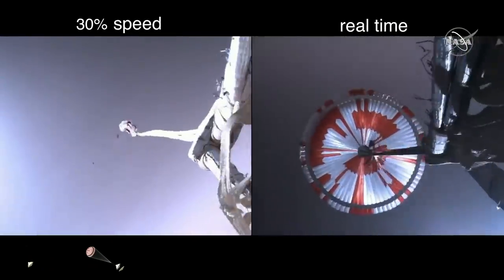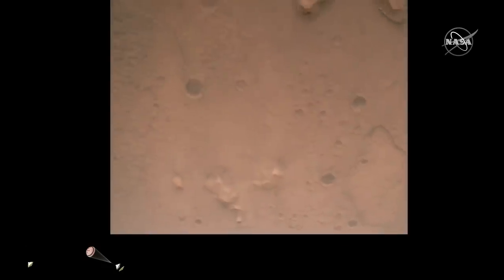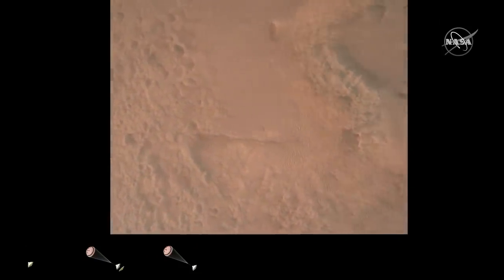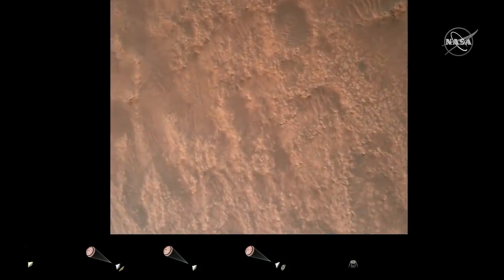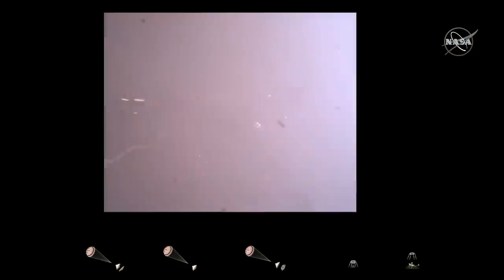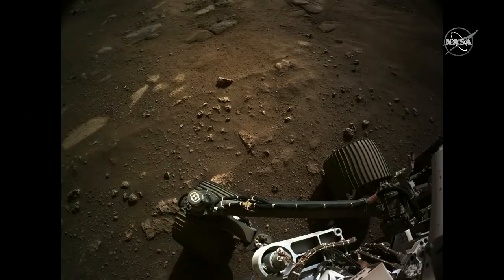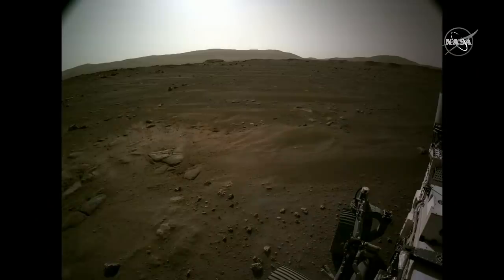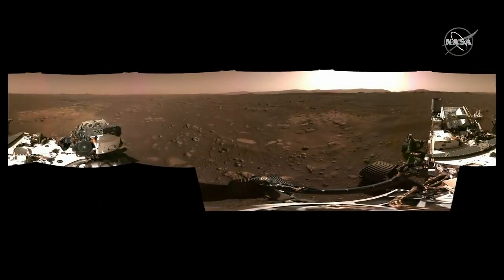NASA unveils stunning new video of Mars landing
New footage shows the Perseverance rover's entry, descent and landing on the red planet.